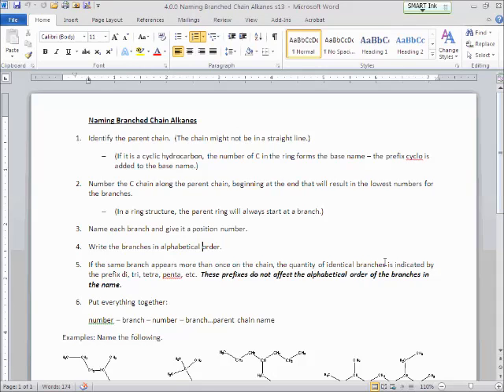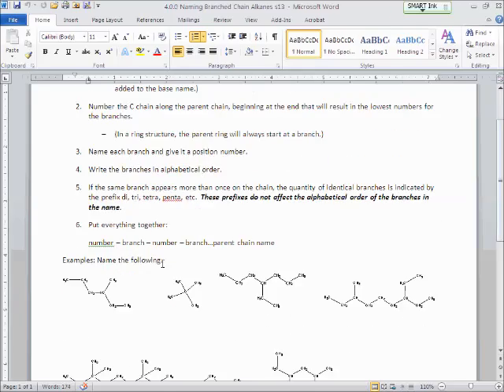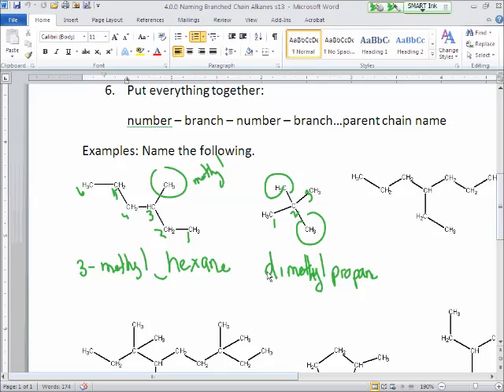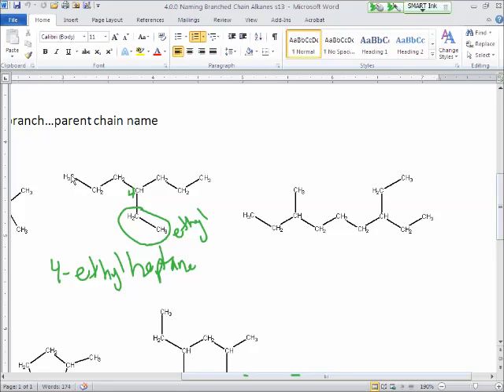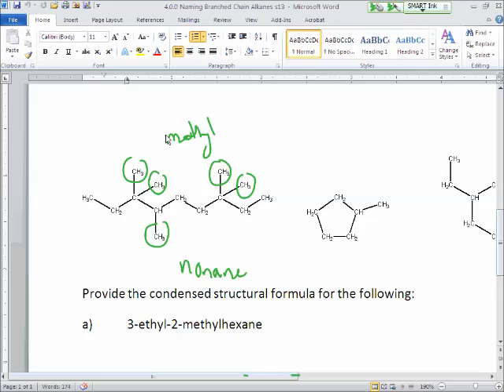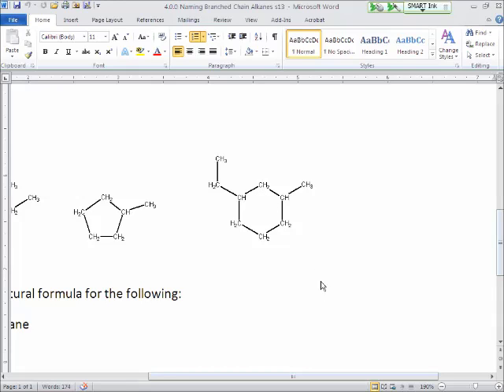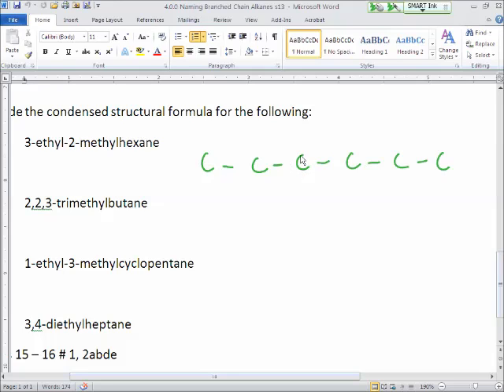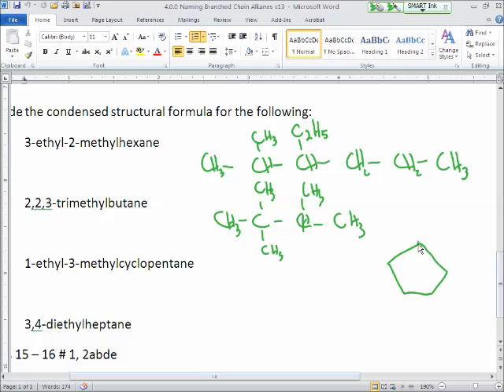SCH 4U U4 1.2 Naming Branched Chain Alkanes Flip